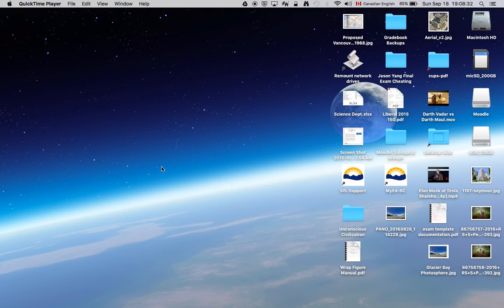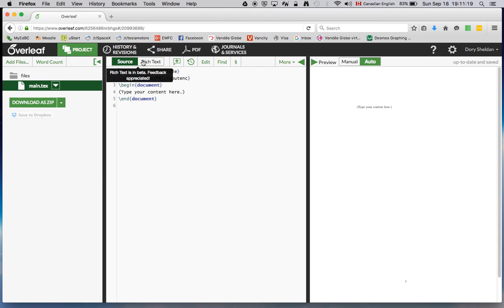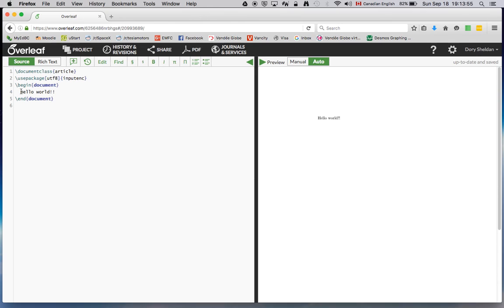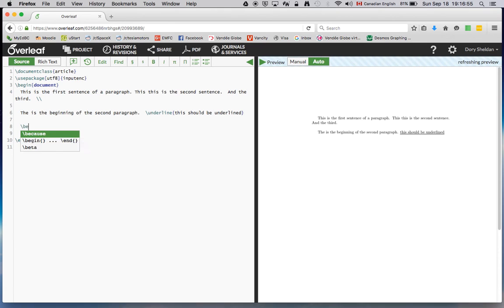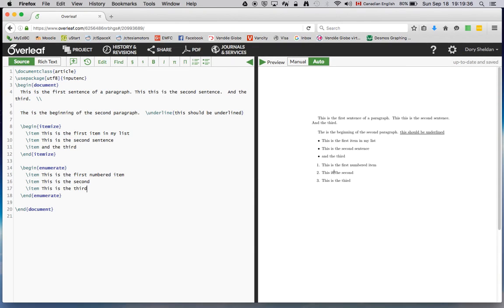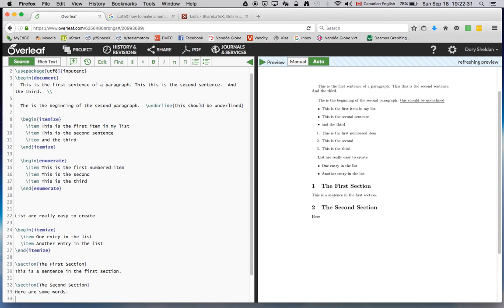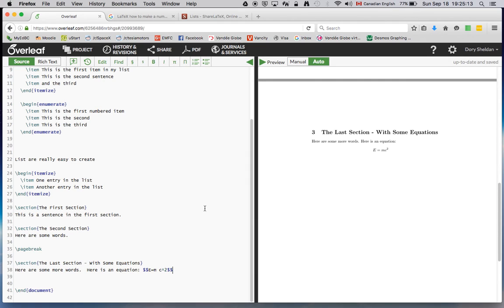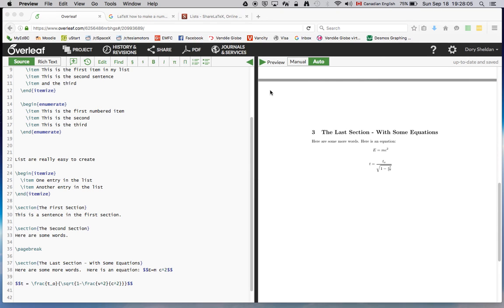LaTeX Introduction on Overleaf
This is an extremely basic introduction to using LaTeX on the website Overleaf